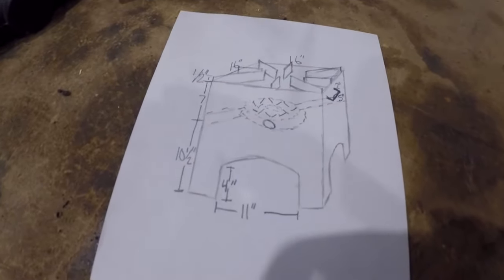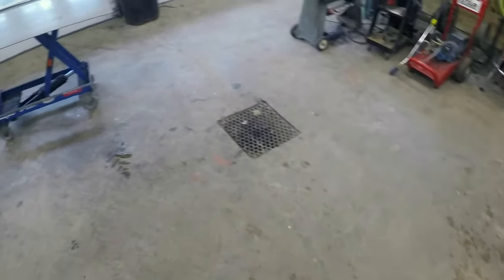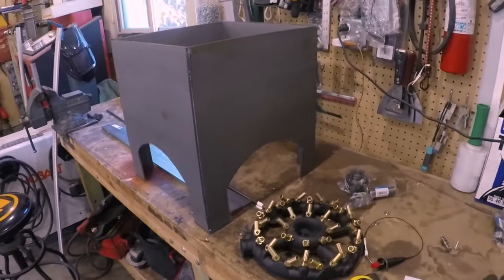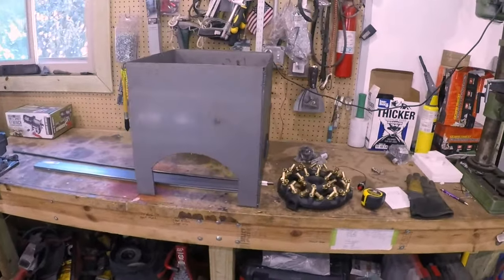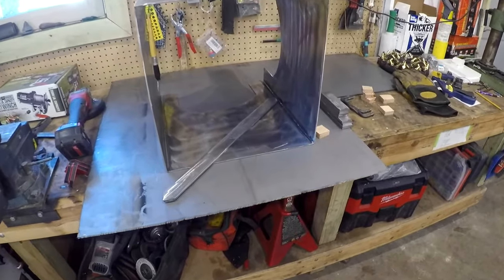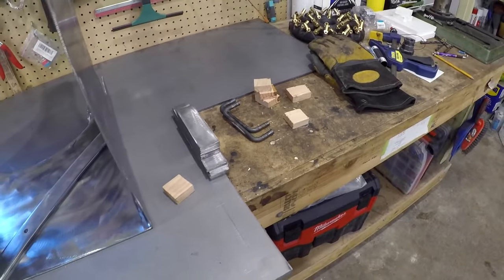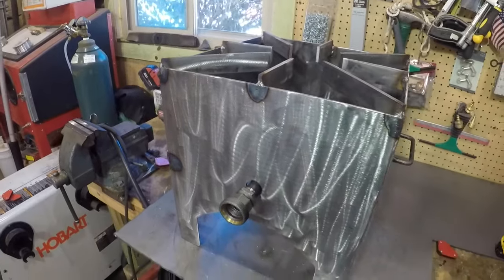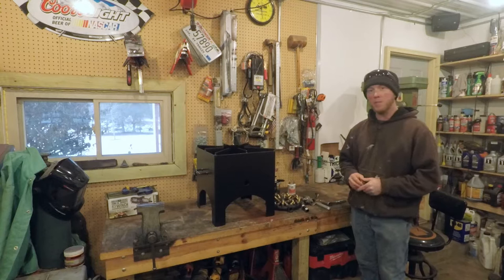Building a Outdoor Natural Gas Jet Cooker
Plasma Cutter
Clamp Straight Edge
Hobart Welder

In this video I share the steps I took to build my own outdoor cooker that is fired by natural gas jet burner instead of the typically propane which can get expensive quickly! Built out of 1/8" steel sheet and 1/4" steel plate.
This video is for entertainment only and not a DIY project